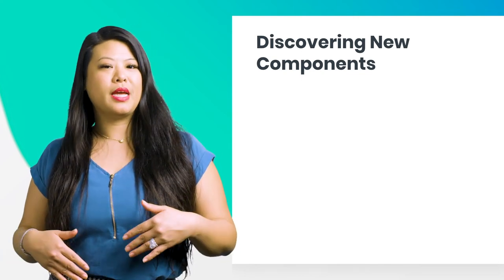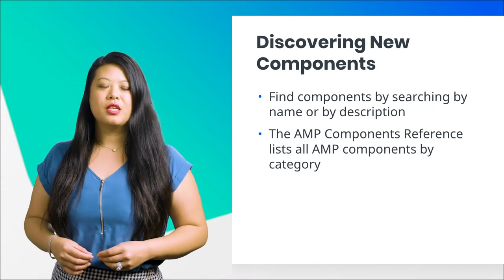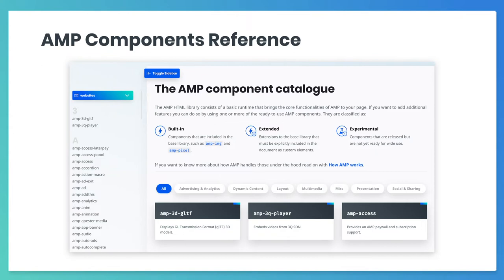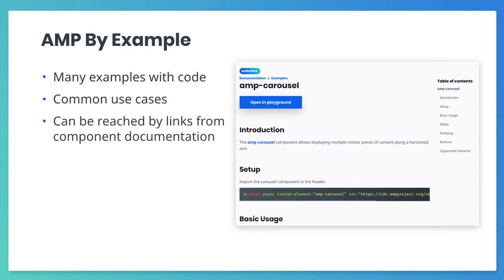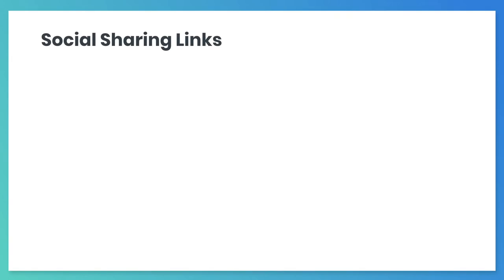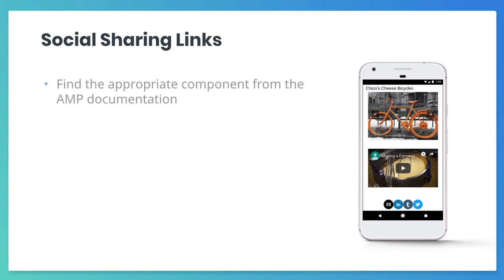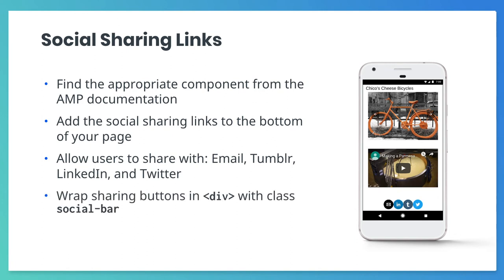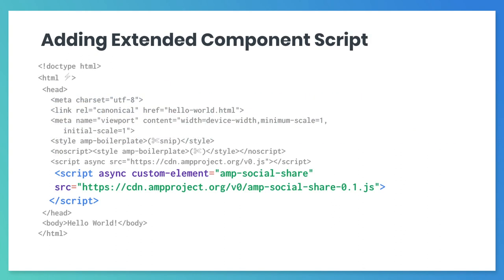Social sharing links and beyond (AMP Beginning Course, ep. 9)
This video course will teach you AMP! It's for those who want to learn to create websites as well as for those looking to use AMP to build more performant sites. It's suitable for new web developers and experienced developers alike!

The Beginning Course is the first in a series of three in which you'll create a website for a fictional cheese bike shop. Sound fun?